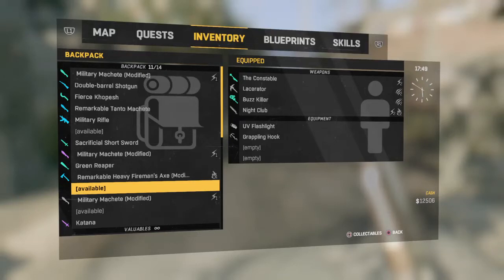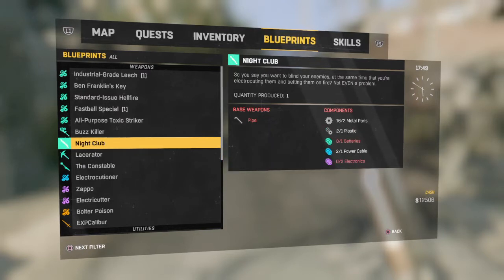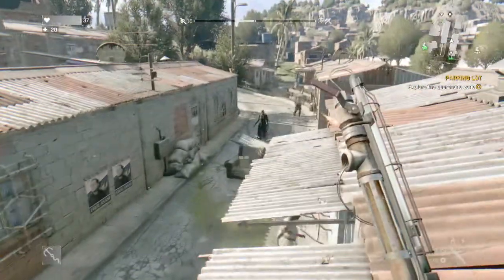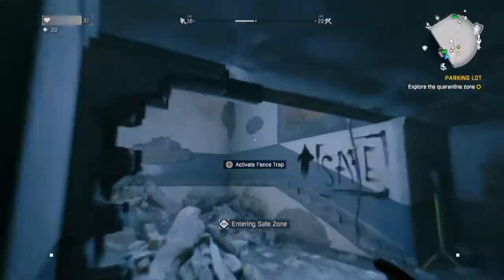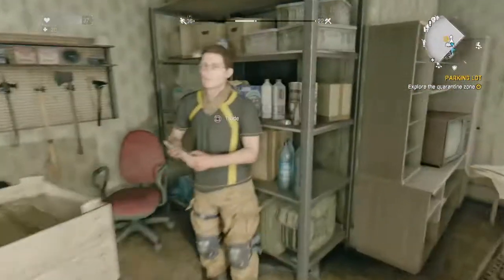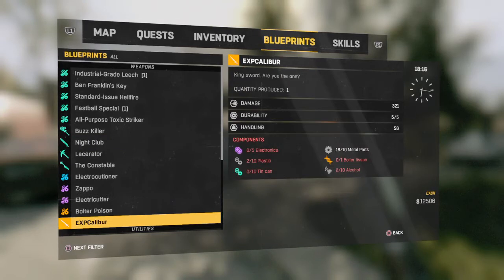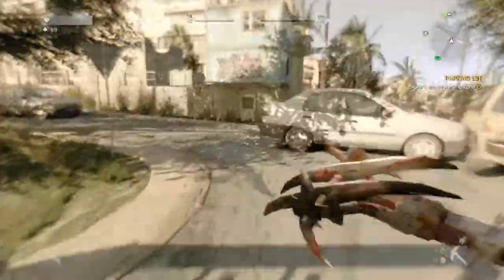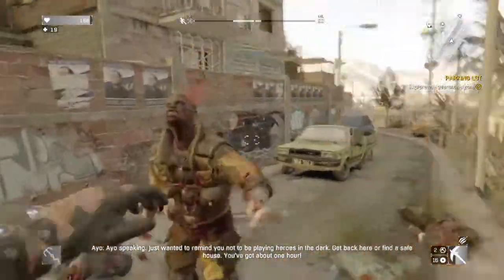DLC weapons and outfits Dying Light: part 9